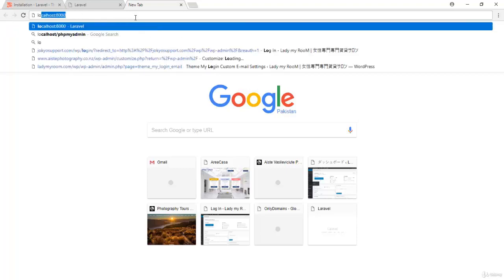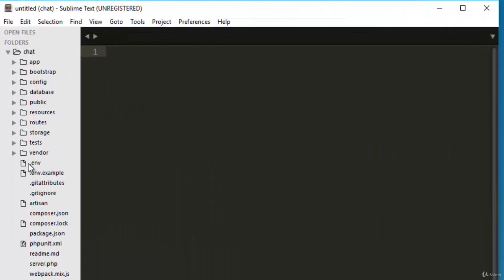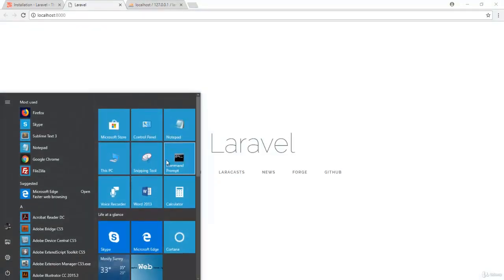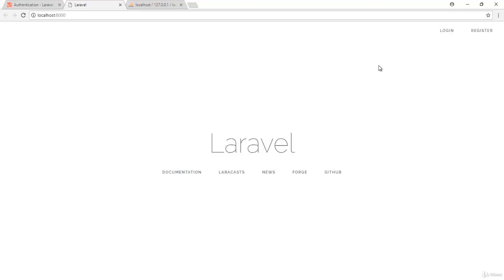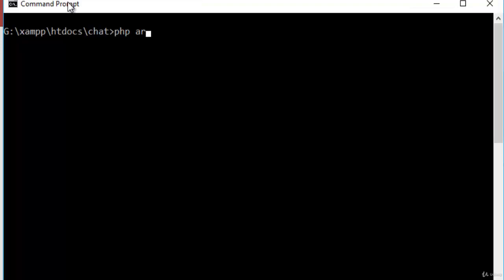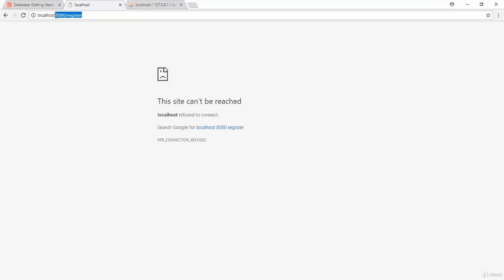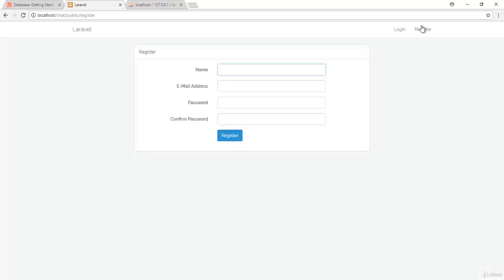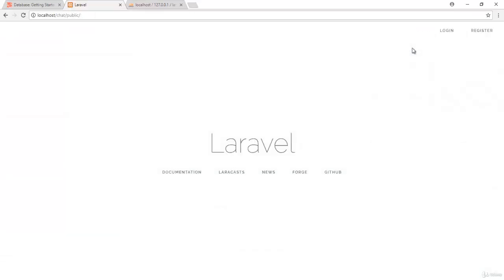Chat Application In PHP With MySQL And JavaScript - part 4/23